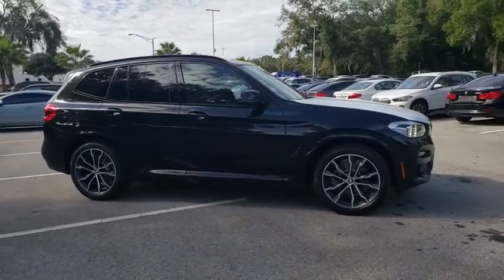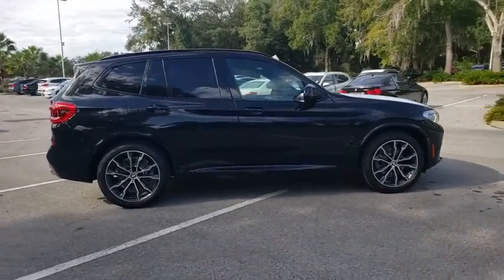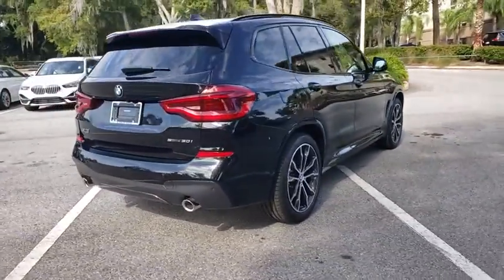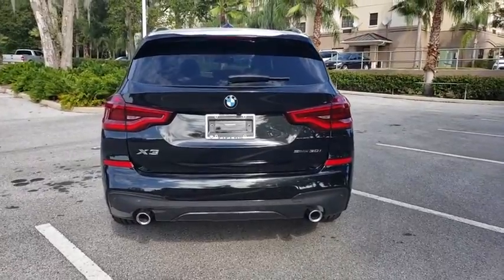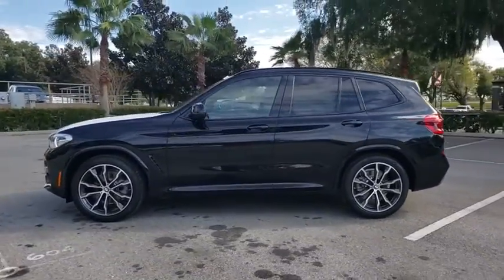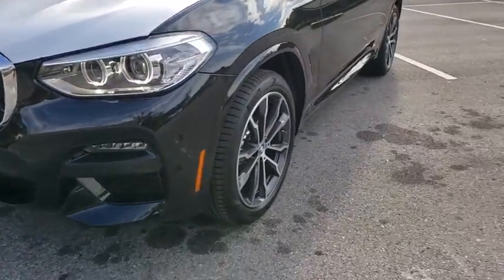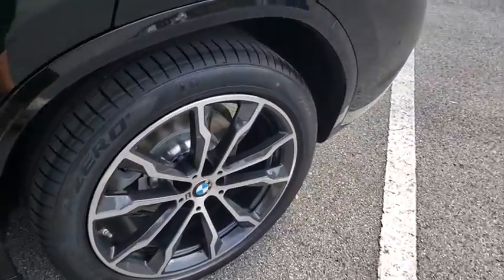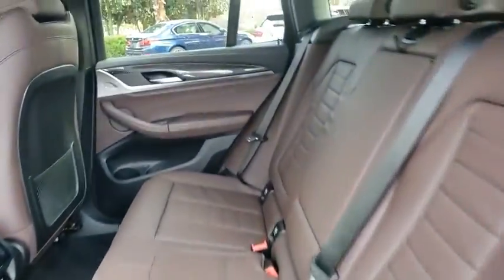2020 BMW X3 Lakeland, Plant City, Winter Haven, FL L9B87814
Nav System, Moonroof, Heated Seats, Dual Zone A/C, iPod/MP3 Input, Apple CarPlay, Smart Device Integration. EPA 29 MPG Hwy/25 MPG City! sDrive30i trim, Black Sapphire Metallic exterior and Mocha Vernasca Leather interior CLICK ME!KEY FEATURES INCLUDEPower Liftgate, Rear Air, Turbocharged, iPod/MP3 Input, Dual Zone A/C, Smart Device Integration, Apple CarPlay. Rear Spoiler, Onboard Communications System, Chrome Wheels, Privacy Glass, Steering Wheel Controls.OPTION PACKAGESPREMIUM PACKAGE Comfort Access Keyless Entry, Lumbar Support, Live Cockpit Pro w/Navigation, Head-Up Display, Heated Steering Wheel, Panoramic Moonroof, SiriusXM Satellite Radio, 1 year All Access subscription, Connected Package Pro, Heated Front Seats, DYNAMIC DAMPER CONTROL, harman/kardon SURROUND SOUND SYSTEM, PARKING ASSISTANCE PACKAGE Active Park Distance Control, Surround View w/3D View, Rear View Camera, Parking Assistant Plus, WIRELESS CHARGING Enhanced USB & Bluetooth, WiFi Hotspot, complimentary 3-month or 3GB trial, DRIVING ASSISTANCE PACKAGE Lane Departure Warning, Active Blind Spot Detection, Active Driving Assistant, rear cross-traffic alert and speed limit info.EXPERTS REPORTGreat Gas Mileage: 29 MPG Hwy.OUR OFFERINGSFields BMW Lakeland is proud to serve the Central Florida region with quality new & used BMW cars in the Tampa Bay area. With the latest new BMW 3 Series & 5 Series cars in Lakeland like the BMW 328, 335, 528, Z4, X3, and X5, you are sure to find the new or used BMW vehicle you have been looking for in the Lakeland, Tampa, Palm Harbor, St Petersburg, Sarasota or Clearwater, Florida area. Come visit us at I-4 at Exit 33, 4285 Lakeland Park Drive, Lakeland, FL 33809 to see our vehicles.Horsepower calculations based on trim engine configuration. Fuel economy calculations based on original manufacturer data for trim engine configuration. Please confirm the accuracy of the included equipment by calling us prior to purchase.